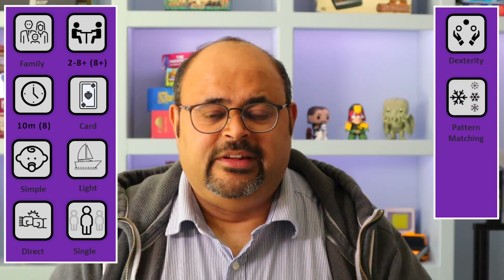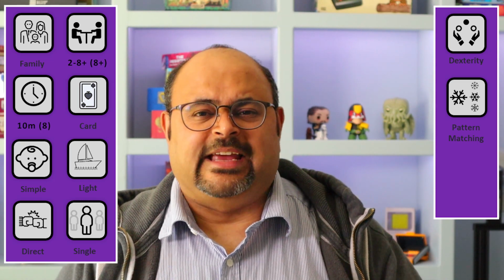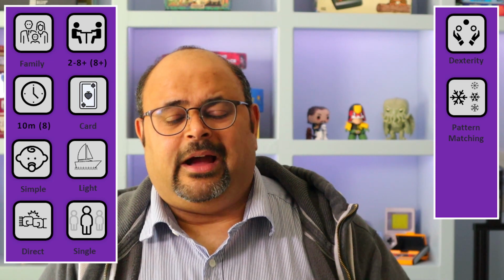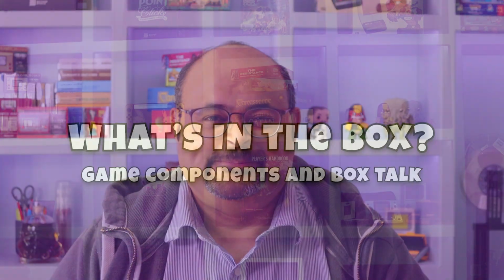Ghost Blitz! 1 & 2 : My not so scary board game review.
My Ghost Blitz! game review :
Sitting in a pub or restaurant and want to play something quick and easy to play? Ghost Blitz could be the perfect game for you.

Quick, grab it while you can!

As ever, my review is just the key elements of the game done in my own particular style, all set out to see if this game is for you!